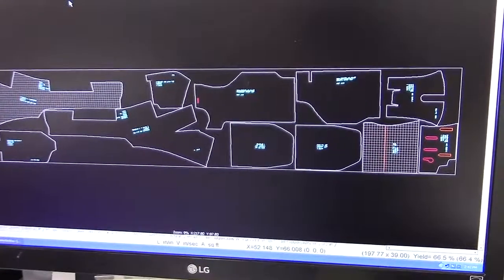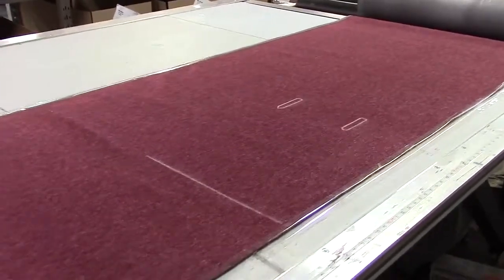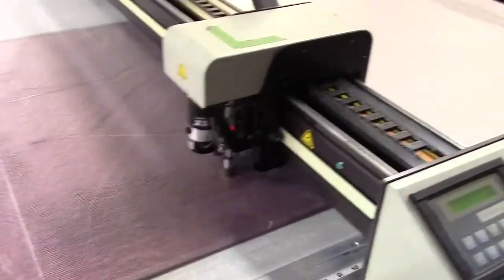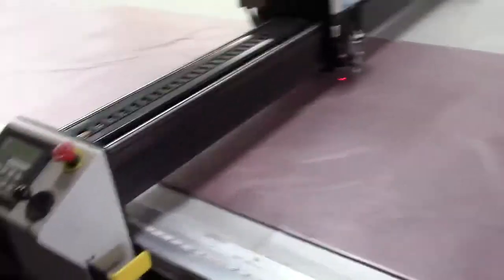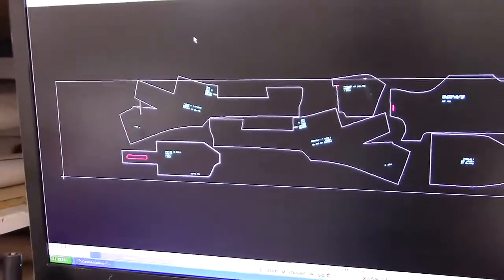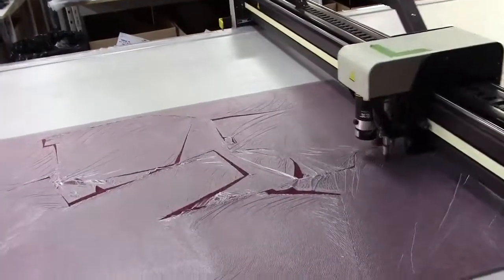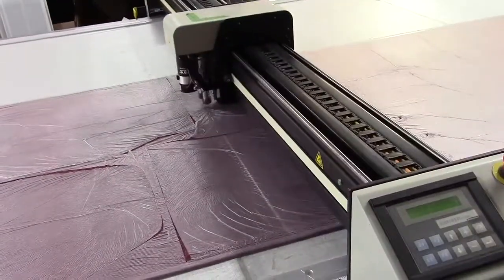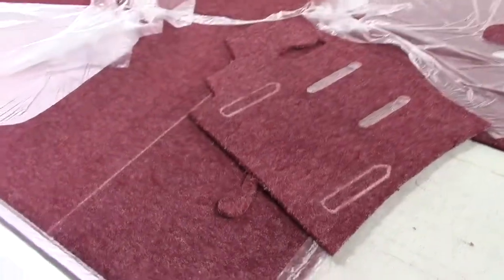Porsche 911 Early Carpet Gerber Cut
Carpet for the Porsche 911. CAD controlled Gerber cut.